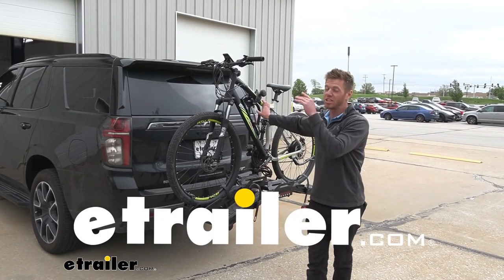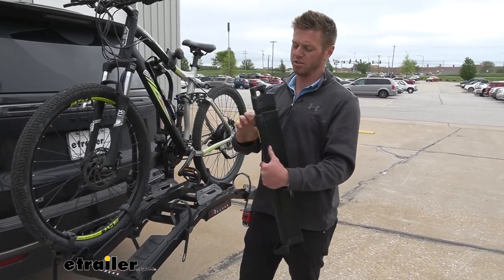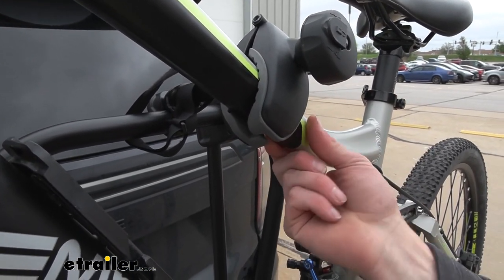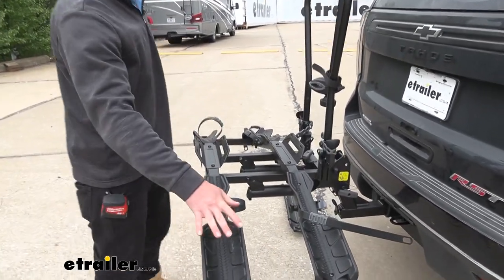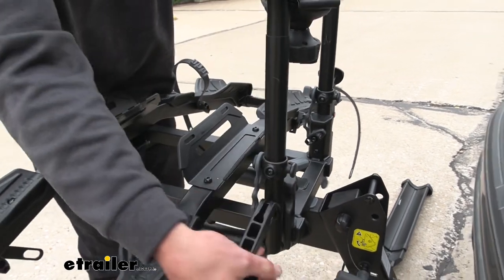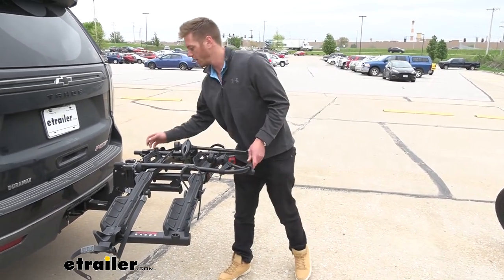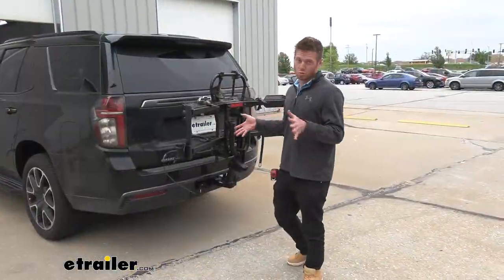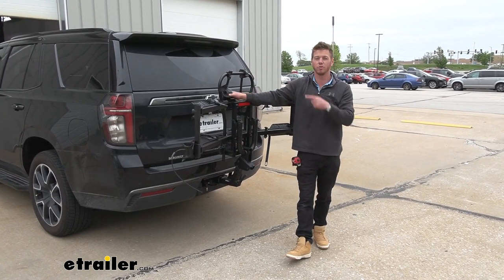Set up: Hollywood Racks Destination E Bike Rack for 2 Electric Bikes on a 2022 Chevrolet Tahoe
The Hollywood Racks Destination E brings a lot of cool features to the table. And today we're gonna be taking a look at it on our 2022 Chevrolet Tahoe. To start things off, this thing can carry 70 pounds per bike. This little knob is kind of hidden away right here. All we have to do is loosen this up a little bit, and we're gonna pull this out. And then this whole entire, whole entire assembly tilts like that, which is kind of crazy.

So I don't see it having any issues with opening up our hatch, 'cuz the Tahoe does have a pretty big hatch. But you can keep your bikes on there and you don't have to worry about losing your hatch access. And one thing you will have to store in your vehicle, is the ramp. So this ramp is gonna come with the bike rack, but it's not like the Thule option that has it to where it can store on the rack. So that's something to kind of think about.

But once we put this back up, and we'll replace that little knob and tighten it down just so it doesn't move anywhere, then we can go ahead and use this ramp to take our bikes off. You just need to loosen up this, and it will extend all the way out to 46 inches, which is pretty decent. Our Tahoe doesn't have a lift on it, and it doesn't have aftermarket tires but it is still pretty high up here but it's at least usable. Sometimes they get so, so steep to where you can't really use them, but with this one you really can. So to take this thing off of the rack you always wanna start with our little straps here.

And notice on all of our straps we're gonna have the little rubber piece that's gonna protect our rims. So you don't have to worry about it scratching up your bike. Gonna have one for the back, but we actually have two for the front, which is something you don't see that often. This is probably one of the only racks that does that, but it just gives you that extra sense of peace of mind. So you don't have to worry about it falling off, just because it does kinda tilt back quite a bit whenever we tilt it away.

But looking at our knob here, so this is gonna be a lockable rack. So we just lock this up, and this wheel's just gonna be able to spin. But then that same exact rubber that was for our rims is right here for our frame. So if you do have a carbon fiber frame bike this probably isn't the best for it, just because we are putting a lot of tension and squeezing that frame. You don't wanna really cause any cracks or anything. But when it comes to scratches, this thing isn't gonna scratch up anything. Once we loosen this up enough, we can rotate it to get it out of the way. And then you can just back this bike down. Whenever I do this, I always try to just keep my hand on the brake, just to make sure it's not gonna roll too fast on you. So that was pretty neat. It's not too steep on this car, you can still get it up there. So I think that's a really nice addition. There's only a couple of bike racks on our website that have a ramp. And it's nice that this one's not just huge. It does get relatively big, but you can condense it down pretty simply. But the one thing is that we aren't gonna be able to store it anywhere. So it will need to go on the inside of our Tahoe. But let's just take a look at this. When it comes to the width of your tires, we are gonna be limited to four and a half inch wide tires. So for some of those narrower fat tire bikes, we are gonna be able to get those on here. And then when it comes to the wheel base, 50 inches is gonna be the max. One thing that's nice about these is we do have a fair amount of distance between our two cradles. It's about 11 inches. So if you have one facing, the handlebars facing that way and then one facing this way, you're not gonna really run into much contact. And especially with those pedals, that's also something you really don't have to worry about. Our clamps are gonna be able to rotate around. This is gonna be nice for some of those odd frame bikes. We can rotate it like this. Come down like this. And can also go all the way to the side to grab. So there are a lot of adjustments there, but then whenever we're to the point where we're ready to go, they do give us this little strap, just to make sure it's not really gonna move around a whole lot. Just like that. And then down here, we do have some rubber straps. This is going to just make sure that these are not go